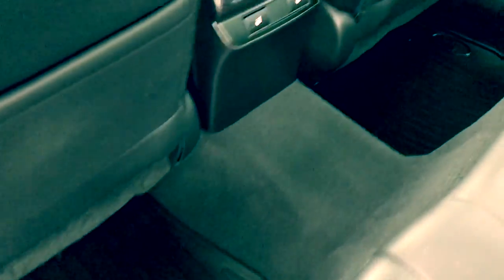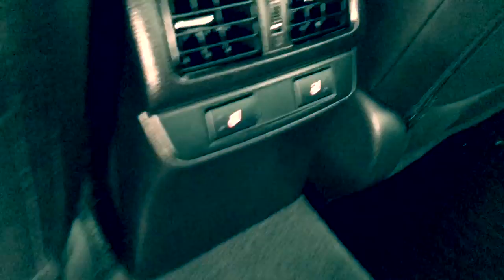Valerie - 18982B 2016 Subaru Legacy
See why we're one of the top Chrysler Dodge Jeep Ram dealership in Indiana.. Check us out today..

Address: 555 IN-37, Martinsville, IN 46151